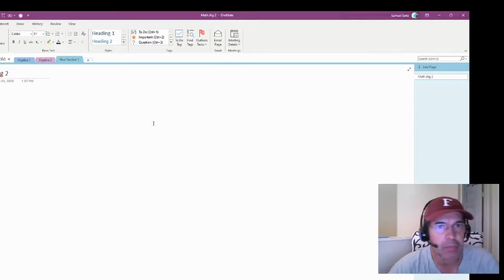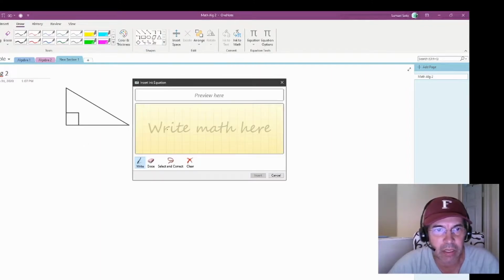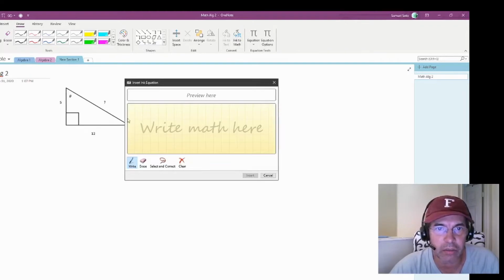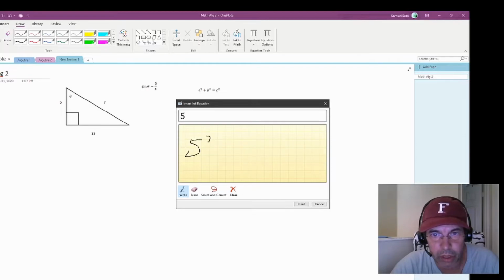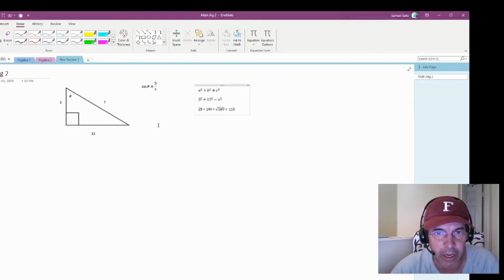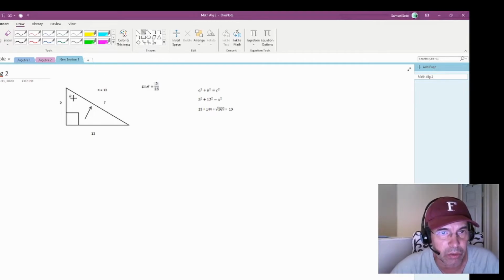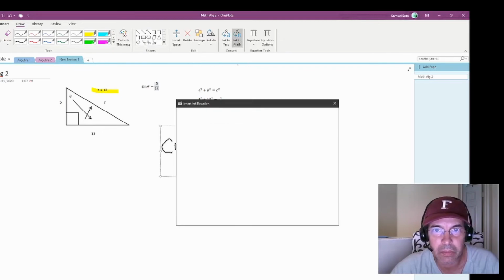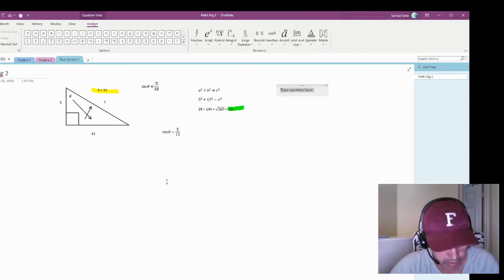Teach Math with OneNote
Here is a method of teaching math online with MS OneNote. It has great math tools to easily use it to teach online.